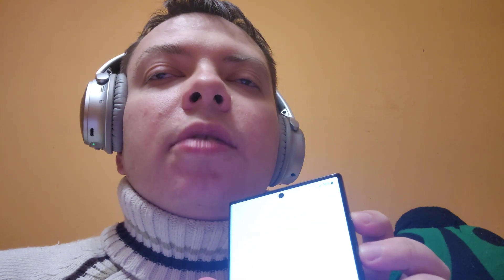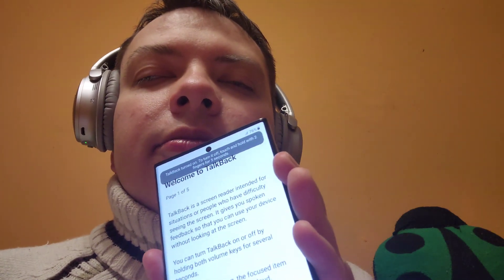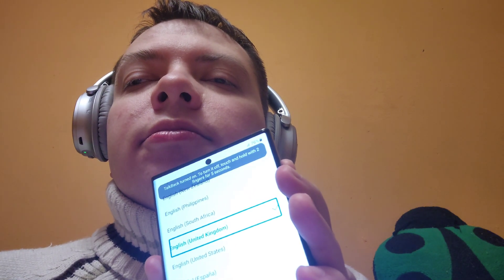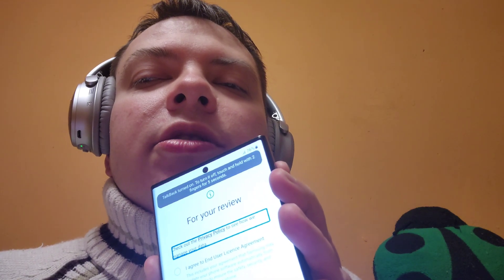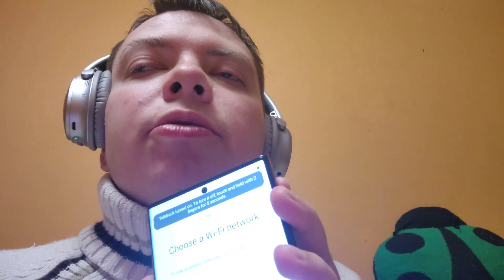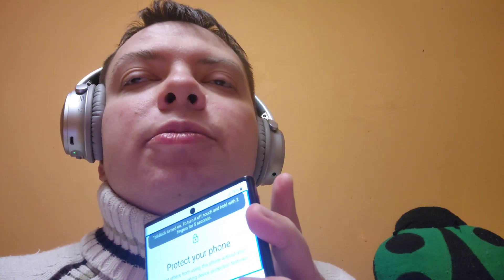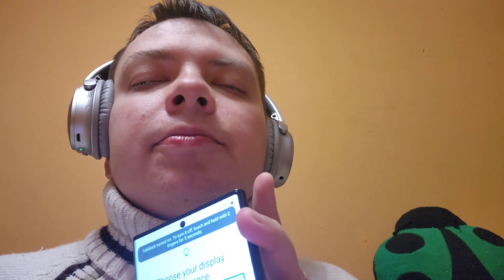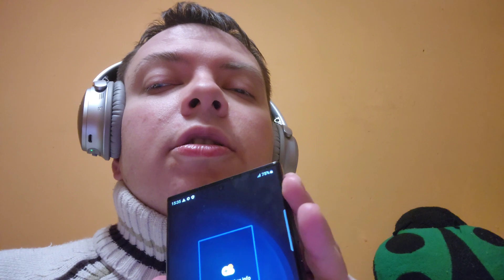Quick Samsung Galaxy Setup Guide for Blind - Accessible to Anyone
In this quick tutorial I’m telling how blind people can set up Samsung Galaxy smartphones on their own without sighted assistance thanks to TalkBack screen reader feature.